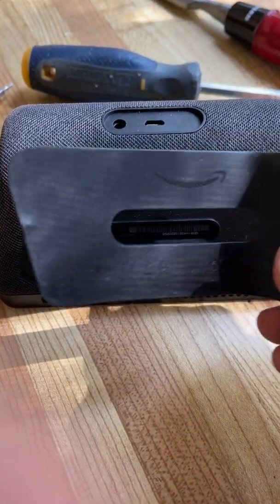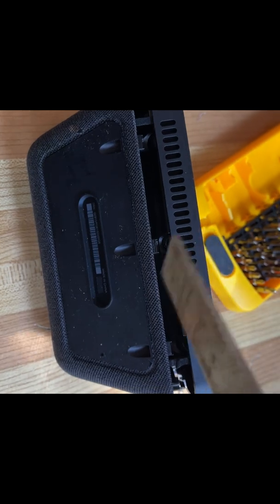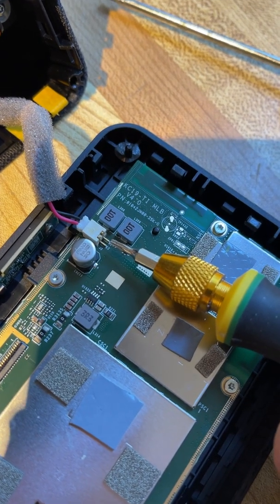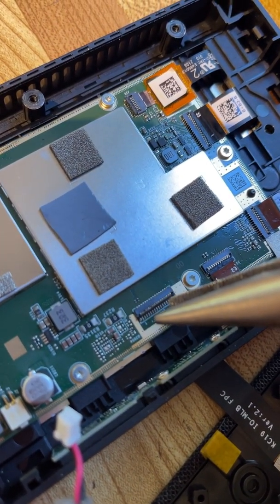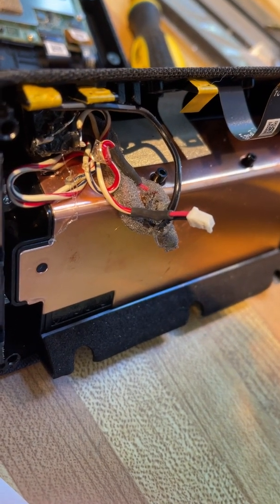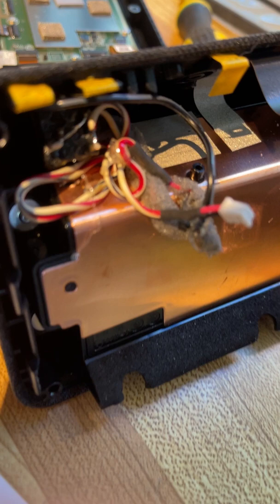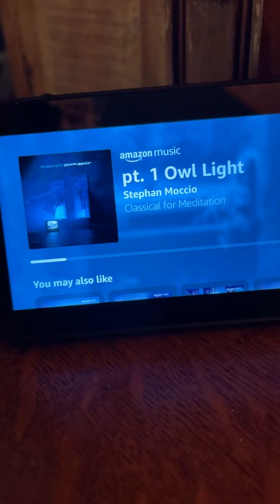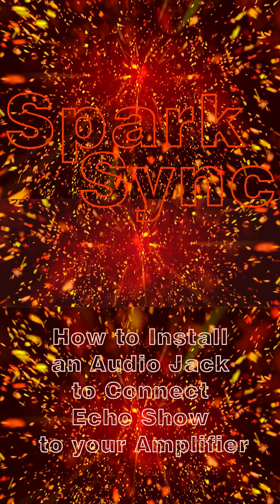Echo Show Audio Jack Installation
I was surprised to find the Echo Show didn't have an output to my stereo receiver, so I installed one. It's pretty straightforward if you have worked with electronics. It requires a 3.5 mm stereo Jack with terminals that disconnect when an external plug is connected, such as this